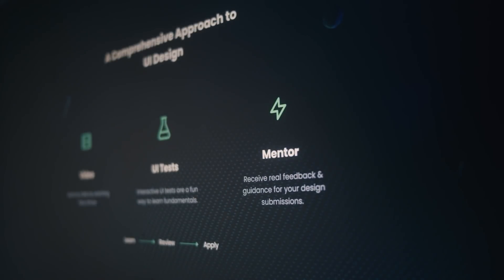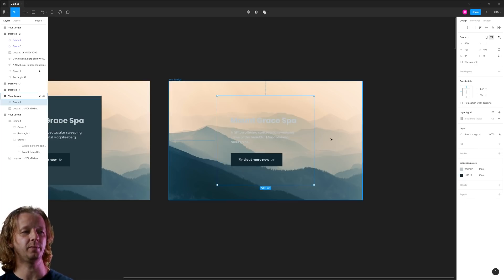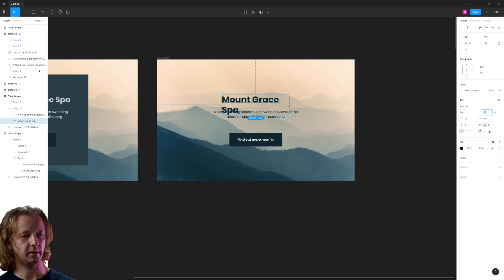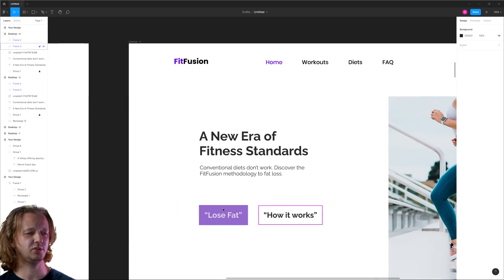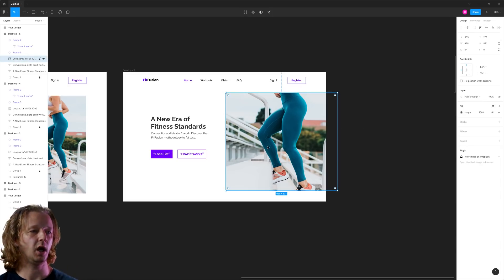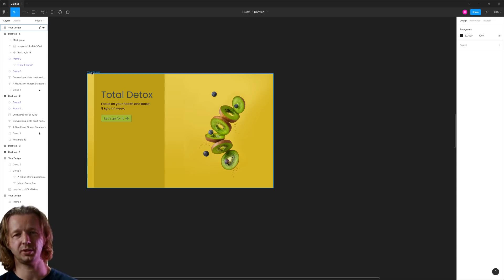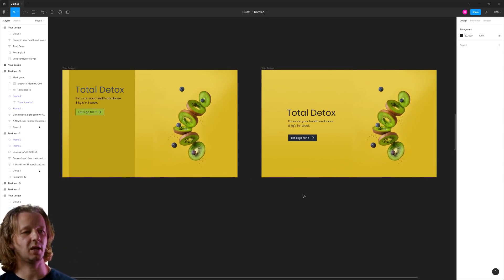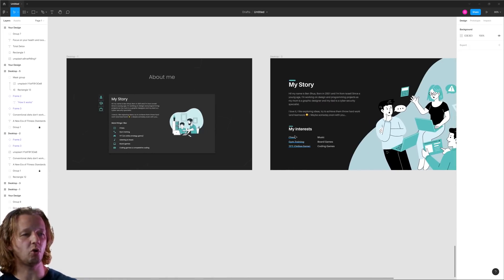Your Designs are TOO BOXY! Here's how to fix it.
-- Today, we're going to step into the world of UI design and discuss an issue that I see many newcomers make. They encase too many elements in their designs with high contrast boxes. It creates for way too much boxiness, or visual clutter. I'm going to show you how to open up your layouts, the modern UI design way!

0:00 - Introduction
0:55 - Learn UI/UX Like a Pro
1:41 - Example 1
3:53 - Example 2
6:50 - Example 3
08:41 - Example 4
9:16 - Final Thoughts